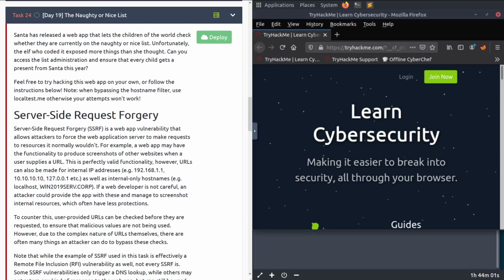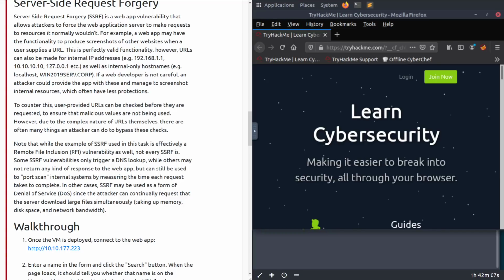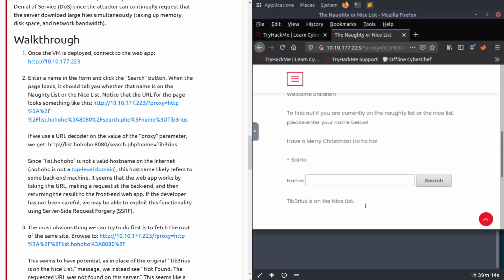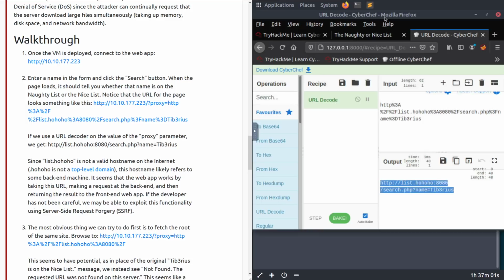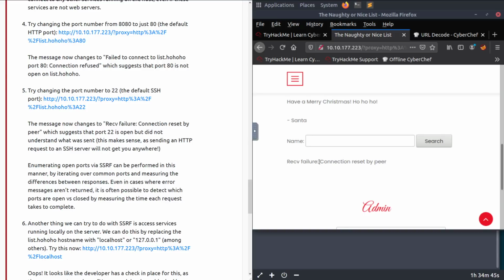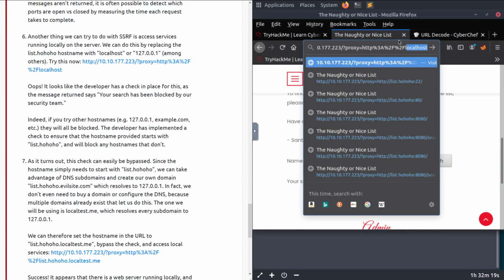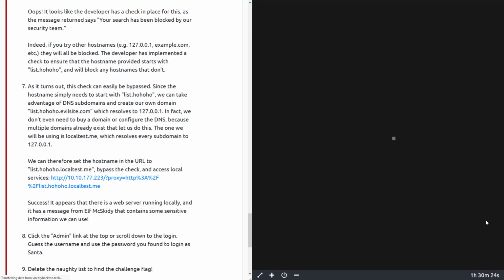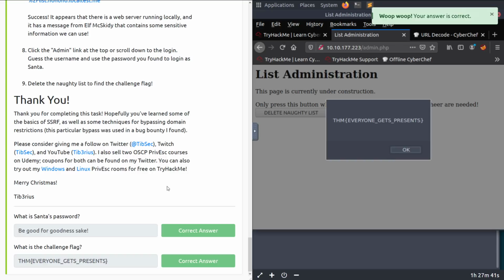THM Advent of Cyber 2: Day 19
A walk-through of the task I created for Day 19 of TryHackMe's Advent of Cyber 2!